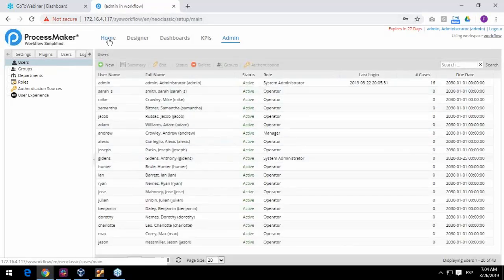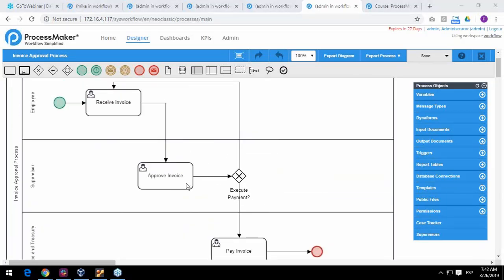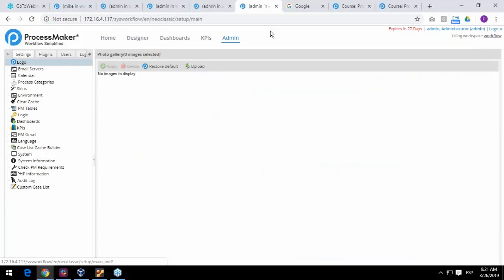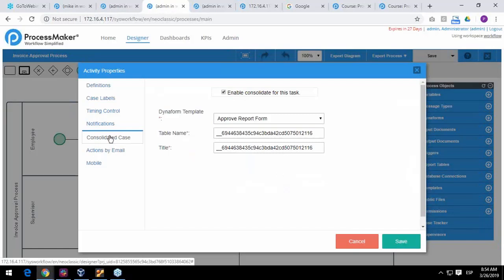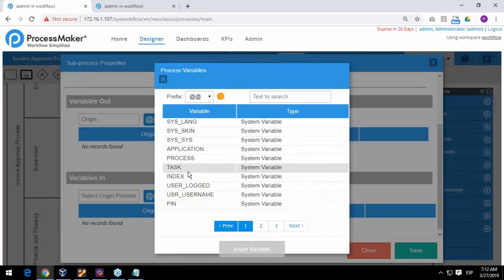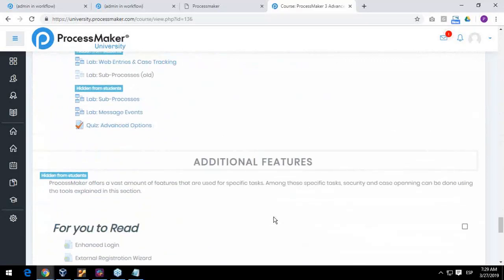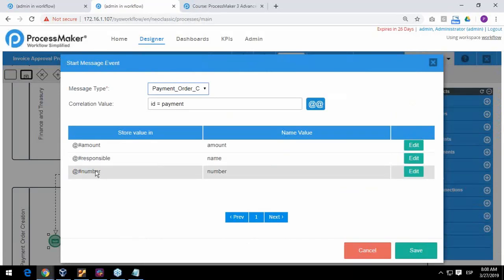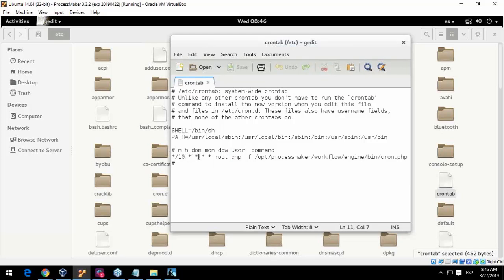Advanced Architect Training Axiata Session 6